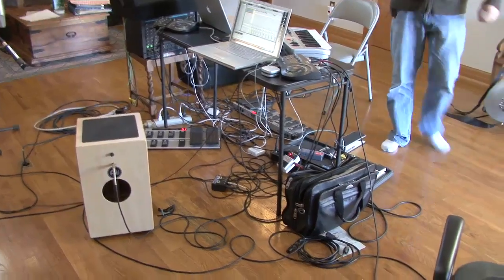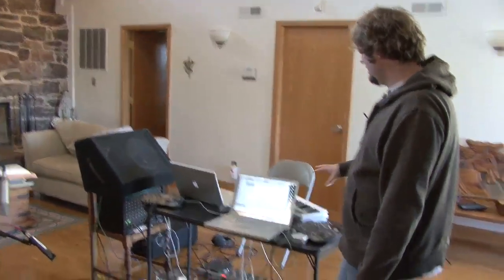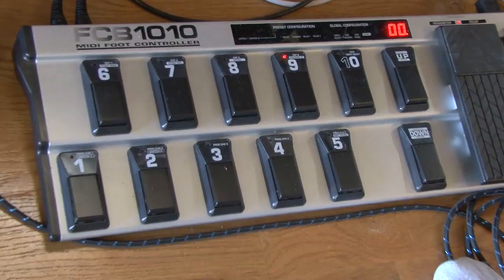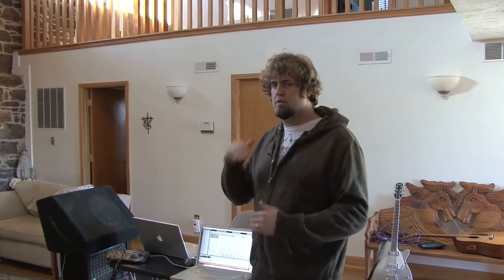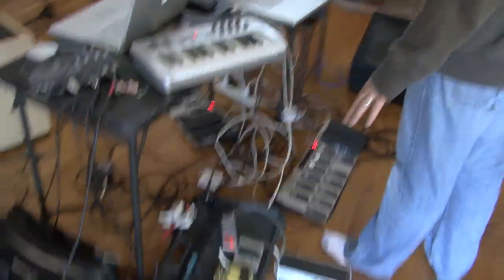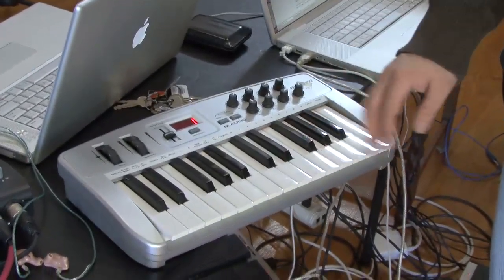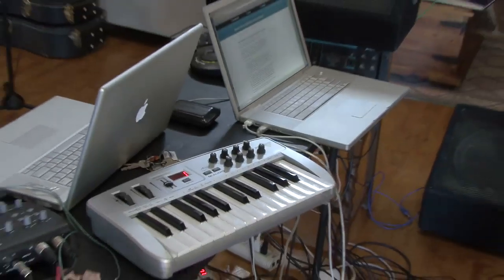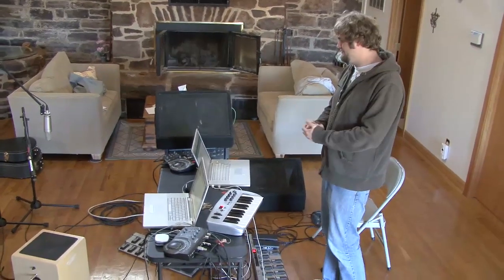Two Seconds Away's Ableton Live Setup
How does Two Seconds Away do what they do? Tim from TSA does a real simple walk-through of their setup.